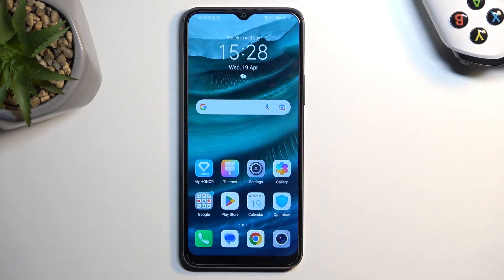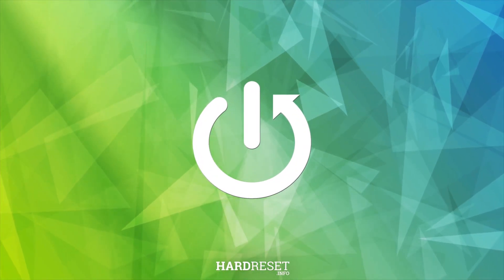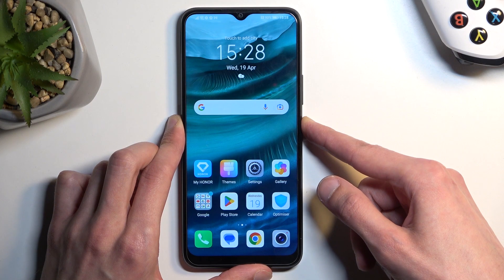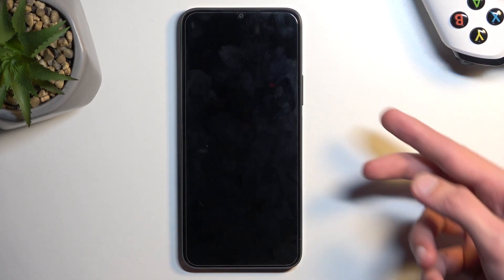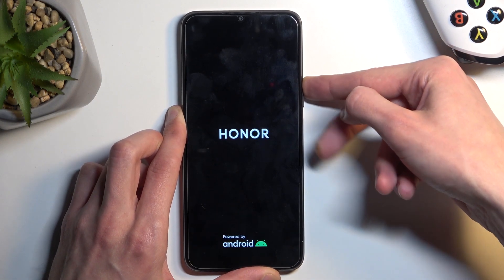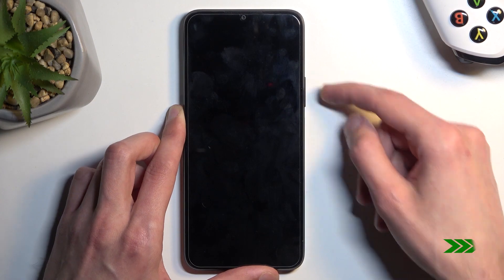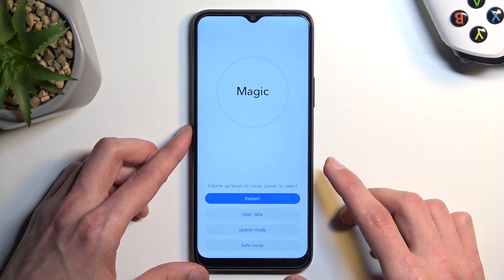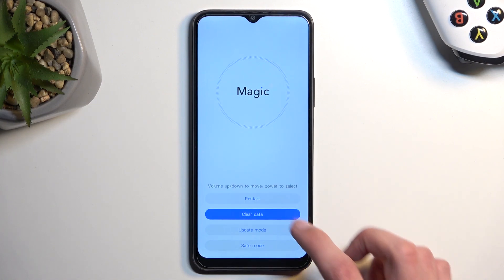How to Wipe Cache in HONOR X8 - Remove Cache Partition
Learn more info about HONOR X8:
hardreset.info/devices/honor/honor-x8/tutorials/

If you'd like to wipe the cache in your HONOR X8, then here we are coming with help! In this tutorial, we would like to guide you to the proper section, thanks to which you'll be able to remove the cache. Entering special mode by using a combination of keys will allow you to remove the cache partition. So let's follow all shown steps and successfully wipe the cache.

How to wipe cache partition in HONOR X8? How to reset cache files in HONOR X8? How to wipe cache in HONOR X8? How to remove cache files in HONOR X8? How to delete cache partition in HONOR X8? How to reset cache files in HONOR X8?